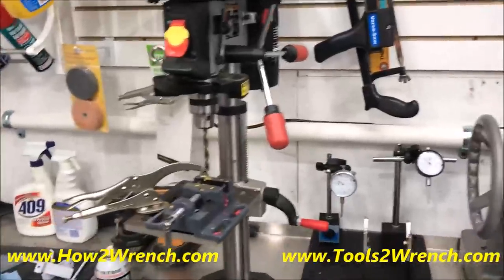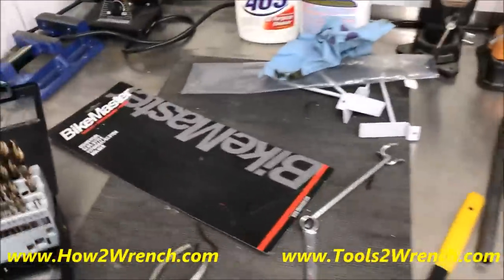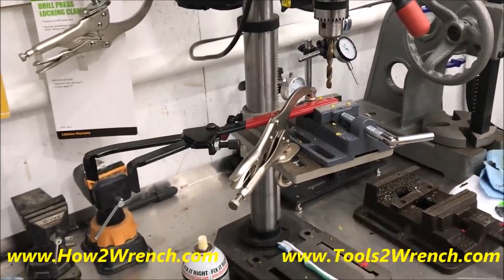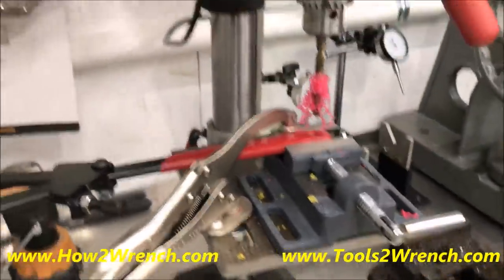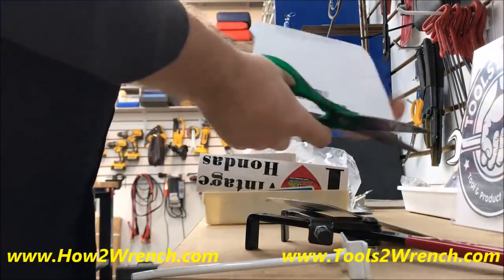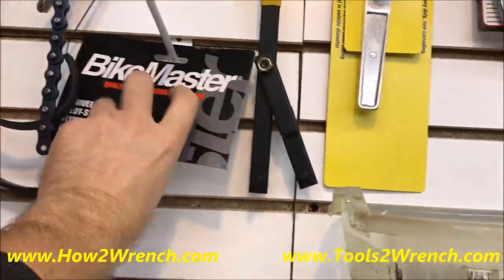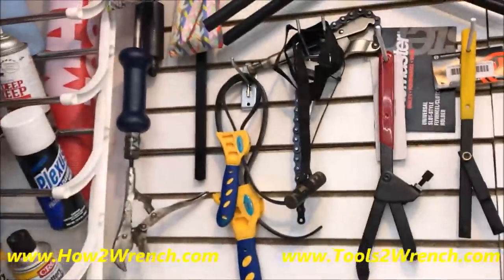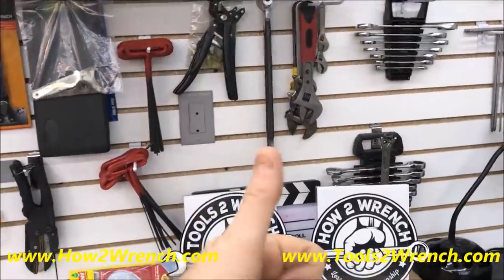Tip of the Day: Hanging tools with that hidden hole!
In this video, I show how most tools have a hole already drilled in the handle but is covered by the rubber handle! Simple modification will clean up that toolbox room! Thank you Bikemaster for supporting past projects!
Tool Links:
Bikemaster Flywheel Holder

Did you like this free video and hope to see more? Would you just like to say thank you with a donation?

Thank you for sharing…below are some links that help support me and my work.
Keep Wrenching,
Shane Conley

Amazon Tools: